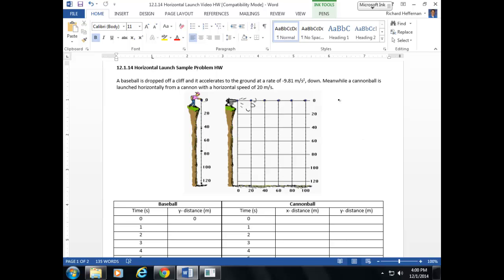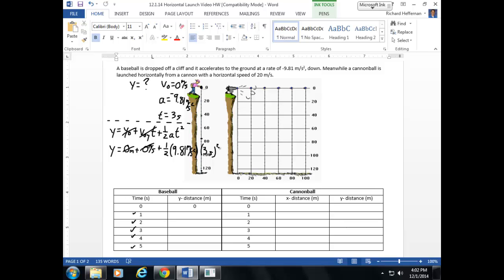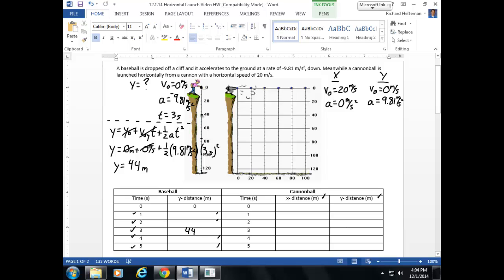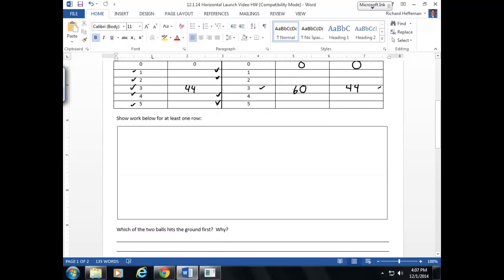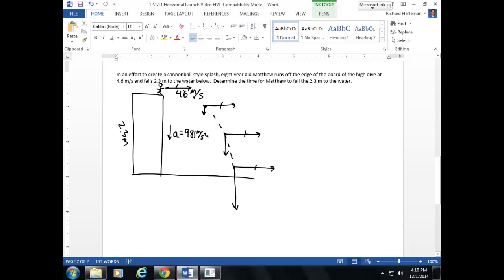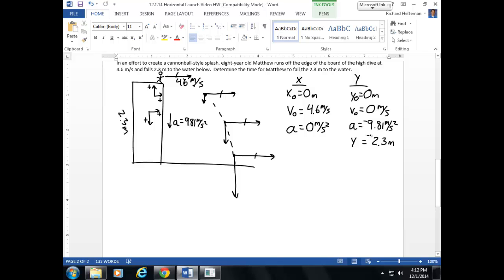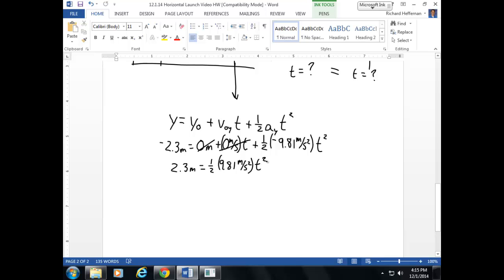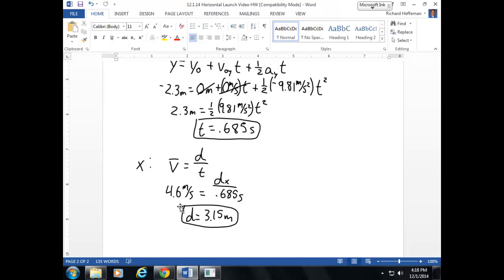Horizontal Launch Intro Problem